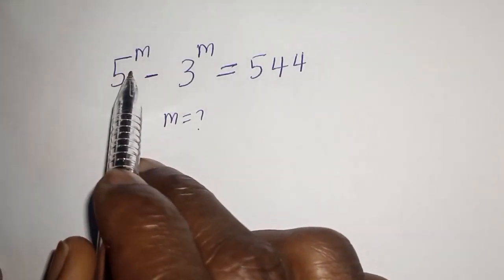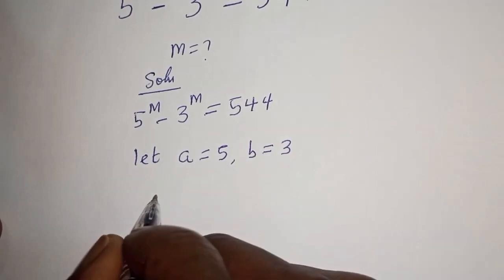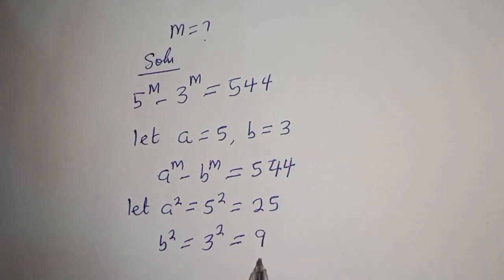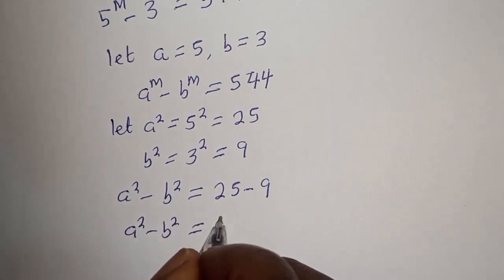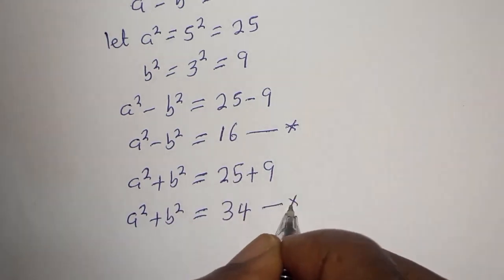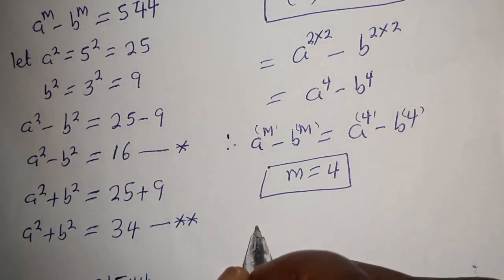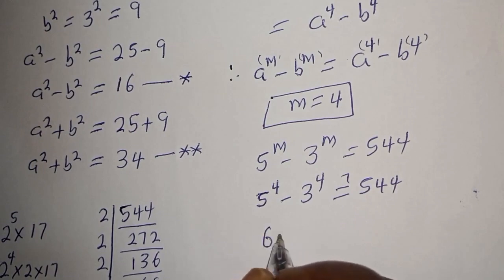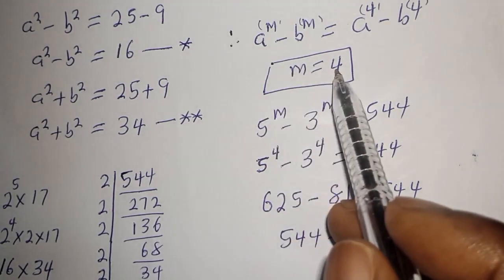Math Olympiad Problem 5^m-3^m=544 | Denmak Math Olympiad.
This video will teach you how to solve the given nice equation very fast with this trick.